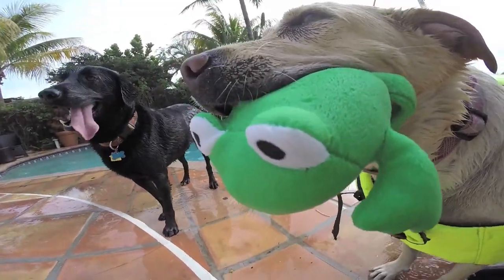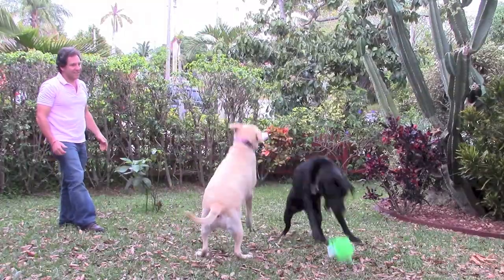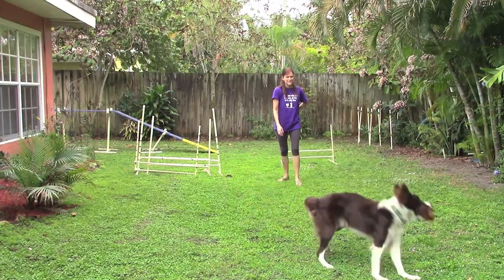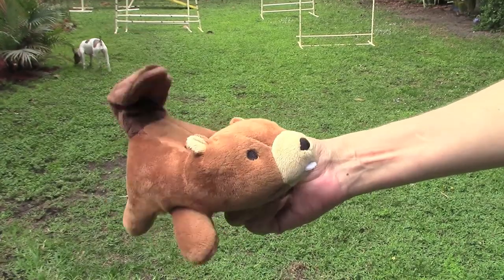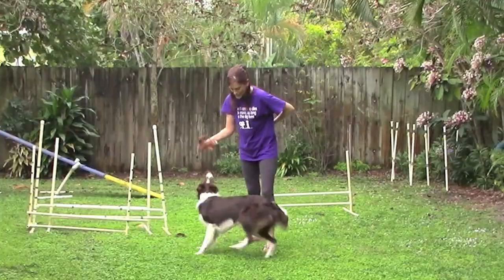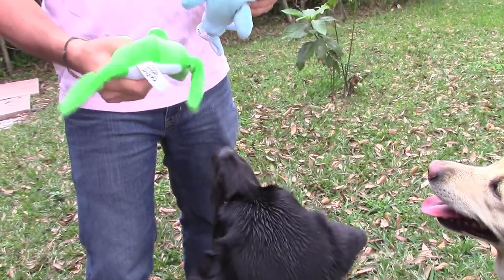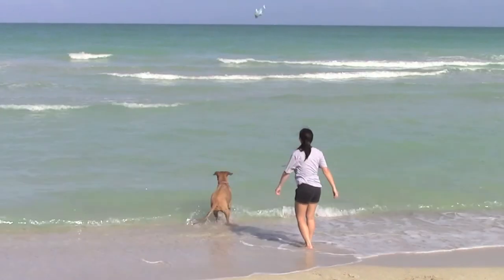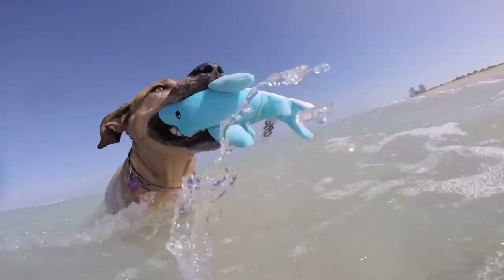Flipper Flappers Animated Squeaky Dog Toys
Flipper Flappers Animated Squeaky Dog Toy moves as your dog plays with it and squeaks it. Made with super premium quality plush, its designed for safe, durable, pet play. Double stitched for added safety with no small parts to swallow.